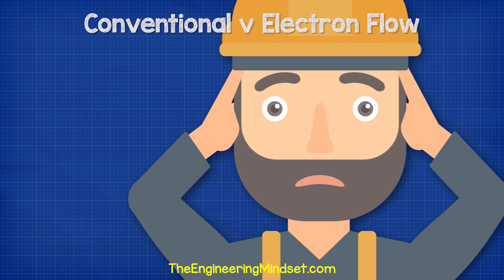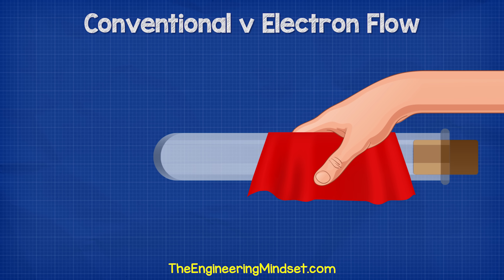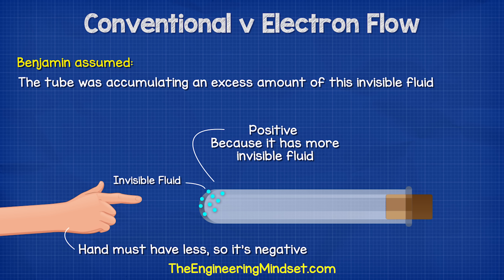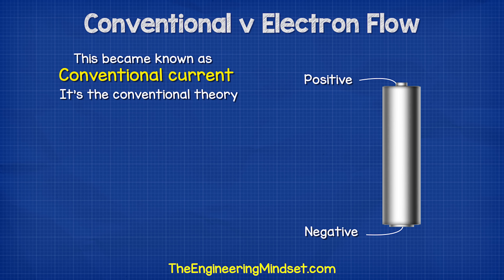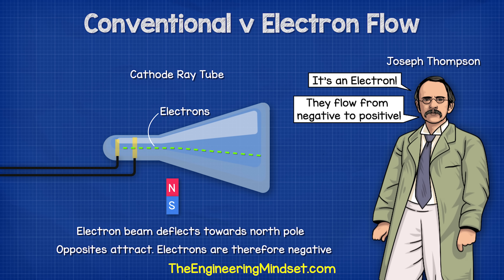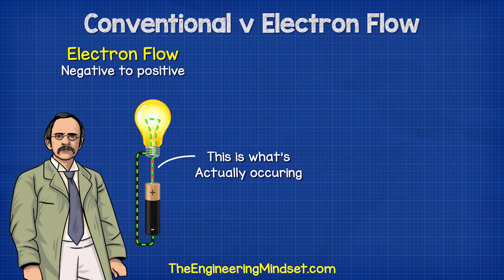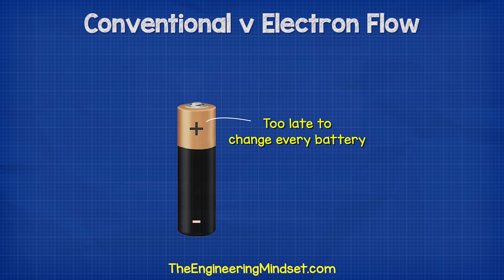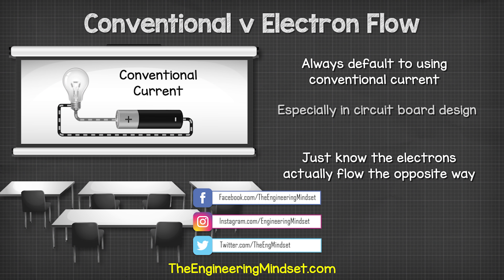Conventional Current v Electron Flow - Electricity explained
Conventional current and electron flow. In this video we briefly learn the difference between conventional current and electron flow. We learn how the electron was discovered and why battery terminals are positive and negative. What is conventional current.